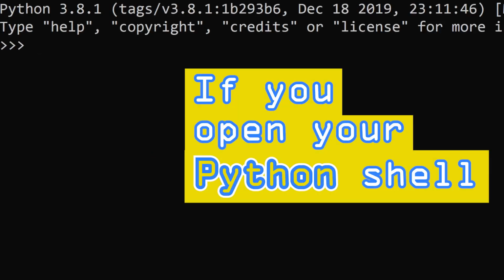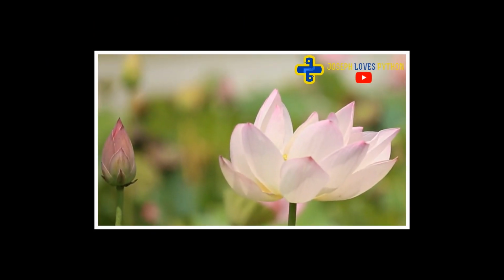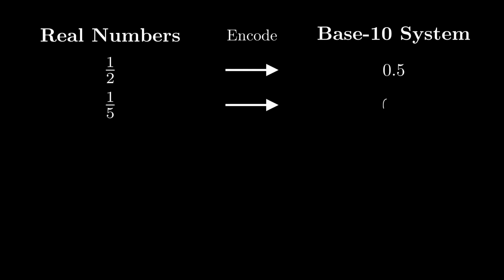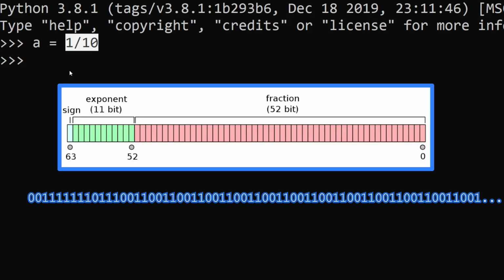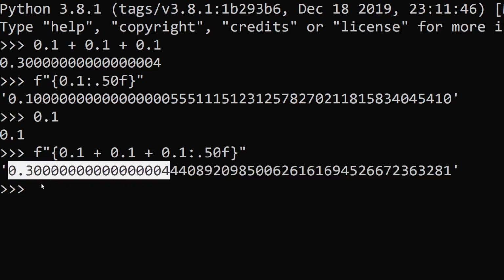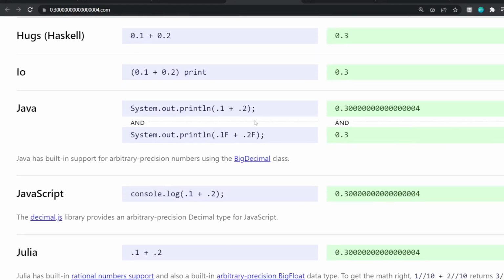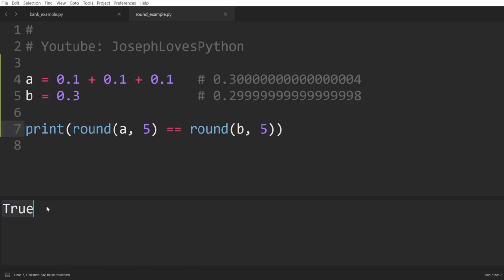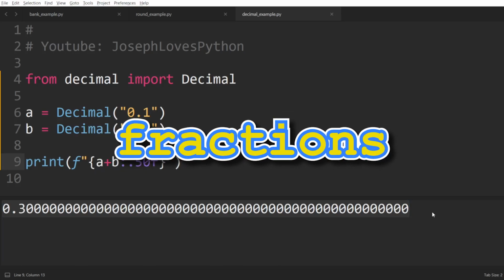Is Python BAD At Math?! Floats Imprecision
Floats can be weird to work with for the uninitiated to float imprecision both in Python and in any programming language! Have you every tried adding up 0.1 + 0.1 + 0.1 and checking the result? Well turns out that the result isn't actually 0.3, but 0.1 + 0.1 + 0.1 = 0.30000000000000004. This might seem strange at a first glance but in this video my goal is to explain exactly why that is the case, why we shouldn't be surprised by this result and of course, how to properly handle this limitation in Python as well as in any other programming language. Floating Point Imprecision. Why are floats imprecise? What is IEE754? How to use decimal in Python? How to compare floats in Python? I hope all of these questions will become clearer as you watch my video!

00:00 0.1 + 0.1 + 0.1
01:08 Binary Machines
01:52 Encoding & Decoding
03:00 Real Numbers
03:26 Base-10 System
04:30 Base-2 System
05:08 IEEE 754
07:02 Imprecision
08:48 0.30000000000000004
09:30 When to use floats
10:00 Avoid using floats
11:08 Round floats
12:11 Decimal/Fractions